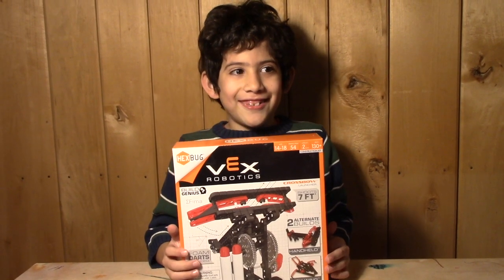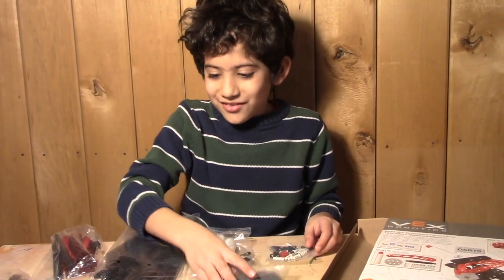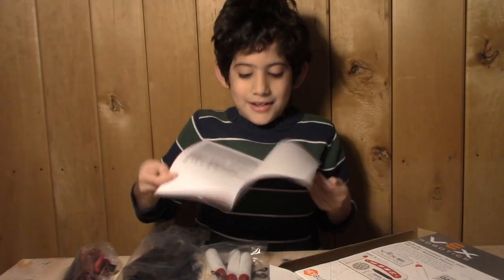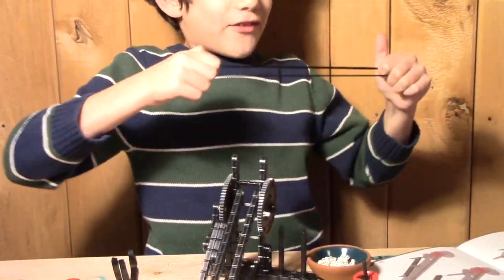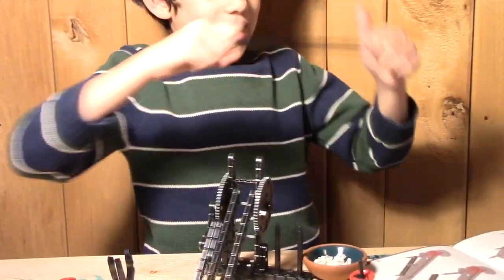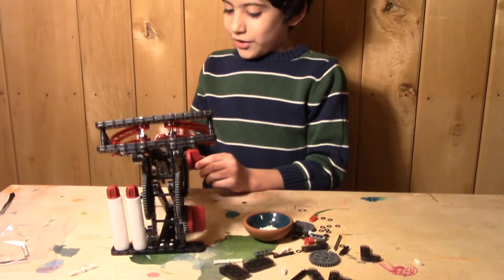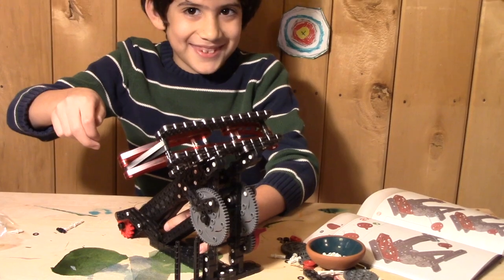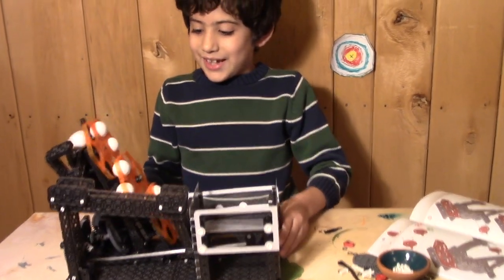Vex Robotics Crossbow Launcher Review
Franco builds the crossbow launcher and shows you how it works.